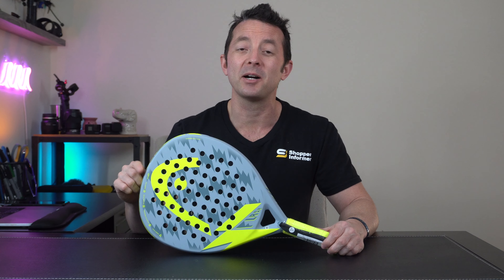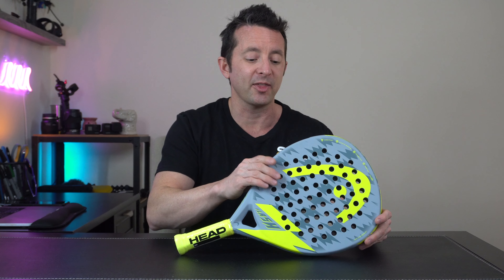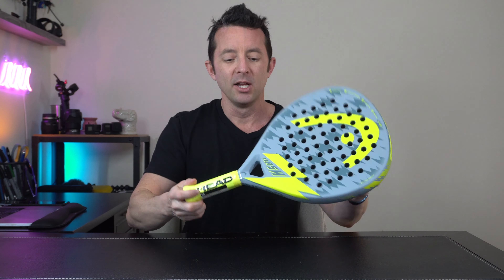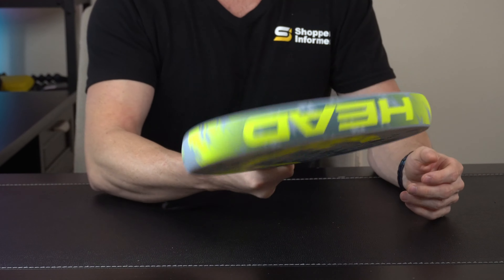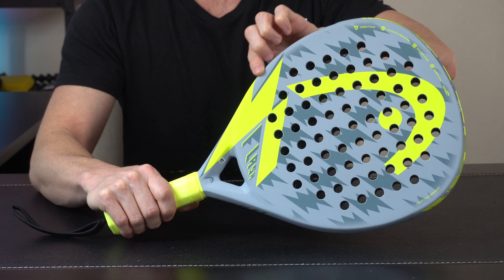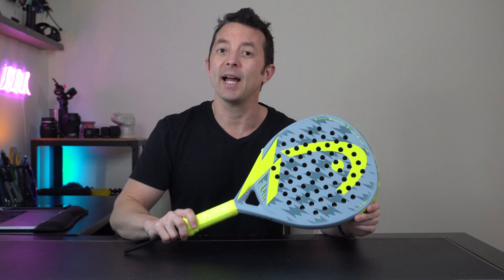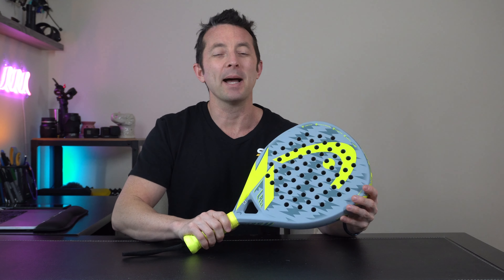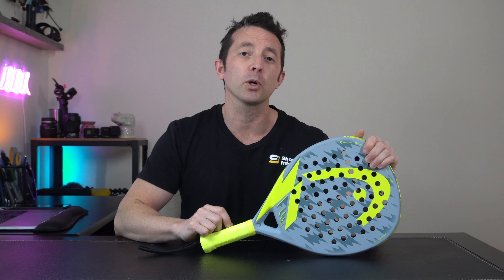Unlock Your Potential With A HEAD Padel Racket! | ShopperInformer.com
Are you looking to take your padel game up a notch? Look no further than a HEAD Flash Padel racket. This advanced-level professional level paddle is designed for players who want to increase their power and accuracy. The lightweight, balanced, and stable combination makes it perfect for aggressive attacking shots and controlled defensive play. With its aerodynamic frame design and innovative technologies, this head padel racket provides excellent control while delivering explosive power when needed. To help you make an informed decision, this article will outline the advantages and drawbacks of this remarkable padel racket.

👉Check on Amazon

✅  About Shopper Informer.

At Shopper Informer, our product research team works hard to give honest and thorough reviews of today's most popular products. Our experts have much knowledge and experience in many fields, such as electronics, home goods, health & fitness, software, and sporting goods.

In addition to purchasing the products, our personnel meticulously examine and assess each one. We look at the product’s features and how it works, and we get feedback from different testers so that our reviews are based on the experiences of a wide range of people.

Our goal is to give our customers the most reliable and trustworthy reviews of products. Whether you’re looking for the latest tech gadgets, software, or the perfect beauty product, our Informers are here to help you make the best choice for your needs and budget.

All thoughts and opinions mentioned are those of Shopper Informer. They do not cost you anything, but we make a small percentage from the sale if you purchase. Thank you for supporting us!